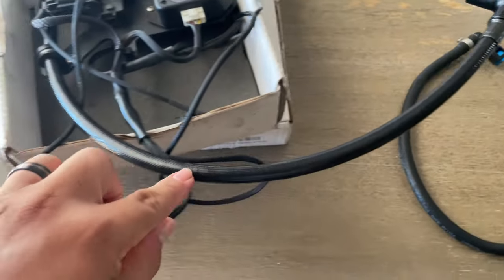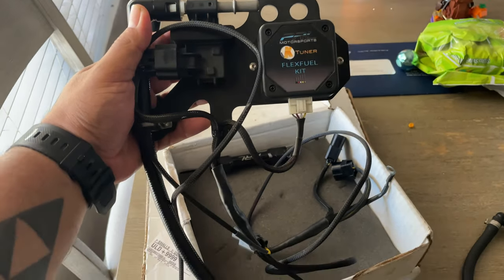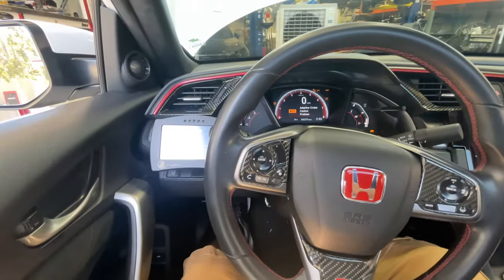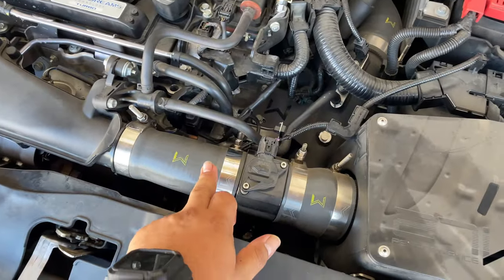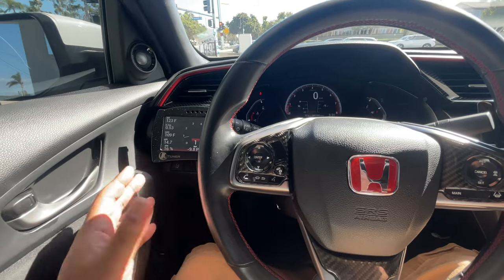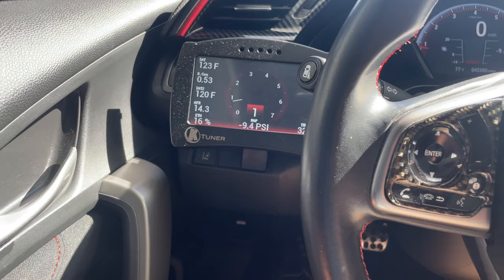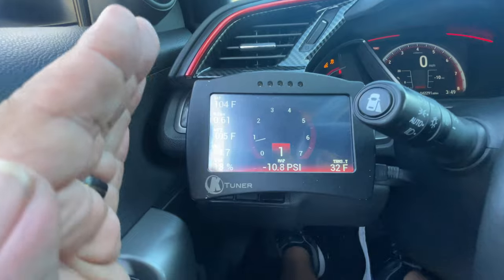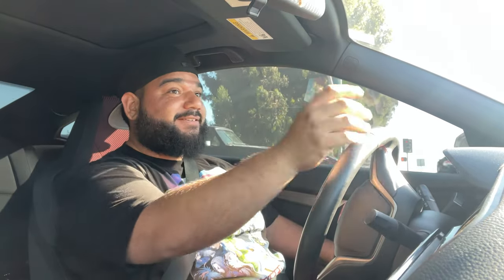Honda Civic Si gets Faster with this Mod | First Driving Impressions!!!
My 2020 Honda Civic Si Mods:
Type R Retrofit Clutch from Na Performance
OEM Type R Hood
Eibach Sportline Lowering Springs
27won Cold Air Intake
27won Intercooler & Charge pipes
27won Strut Bar
Rv6 Frontpipe
Enkei TS5 Wheels
18x9.5 +38 Offset
255/35 All Season Goodyear Eagle F1
GT Style Front Lip (Ultimate Motor Sports)
Wing Stabilizers from SkiProductions (IG)
Caruse Design Rear Aero
VentusAutoWorks Side Skirt Splitter
ABS Type R Style Rear Diffuser
Ktuner V2
Phereable stage 2.5 Flex Fuel Tune
PRL Flex Fuel Kit
Hybrid Racing Shifter Assembly
Hybrid Racing Cable Bushings
Hybrid Racing Shift Knob
Universal License Plate Relocate Kit

IGNORE

8th gen civic si,tony castillo,10th gen civic si,2007 honda civic si,2022 civic si civic si review,new honda civic si,honda civic si review